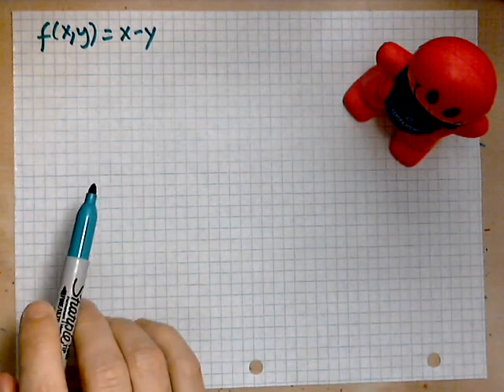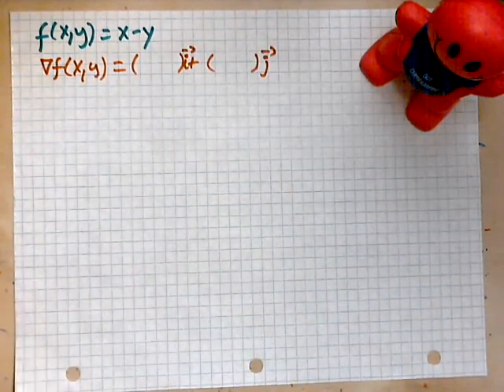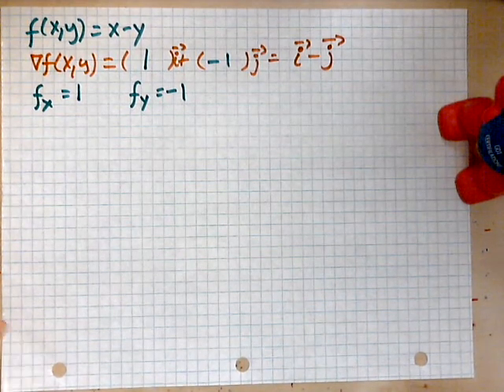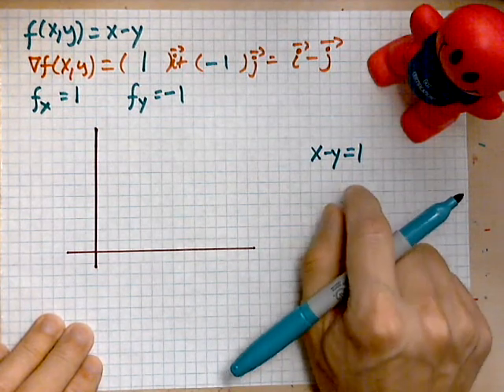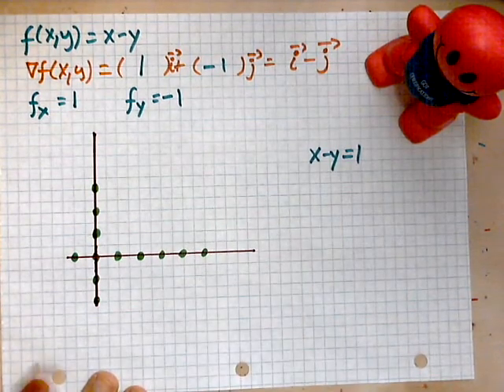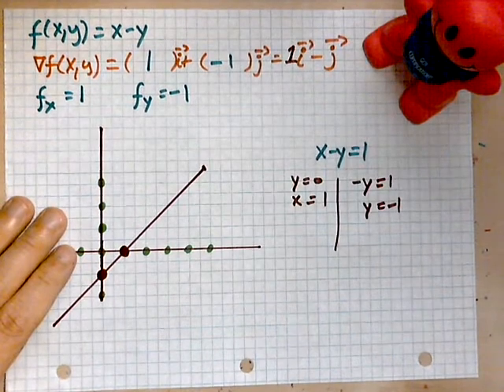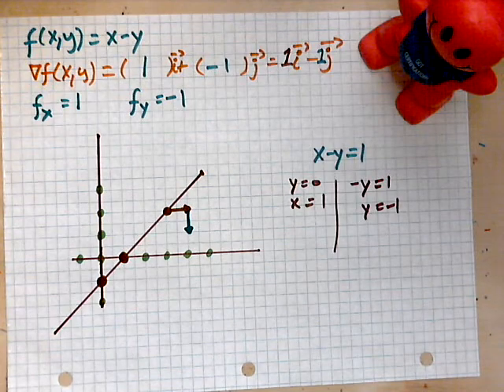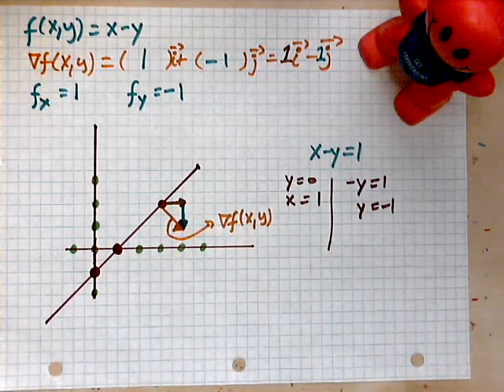virtuallymath.com: gradient vector, simple example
In this video you learn how to find a gradient vector at a point, and how to sketch a picture of it in the coordinate plane together with a level curve of the function.